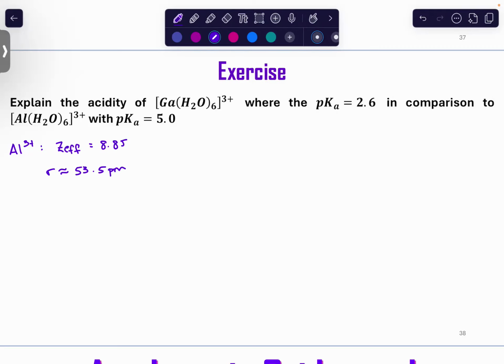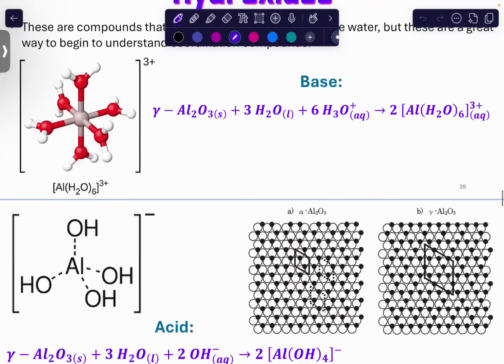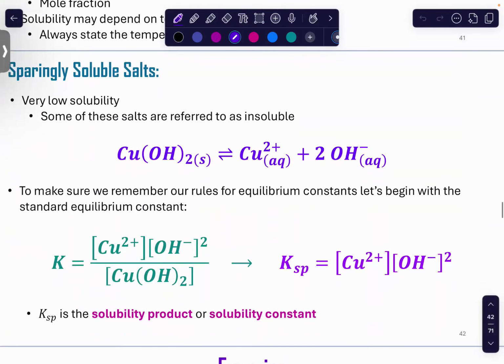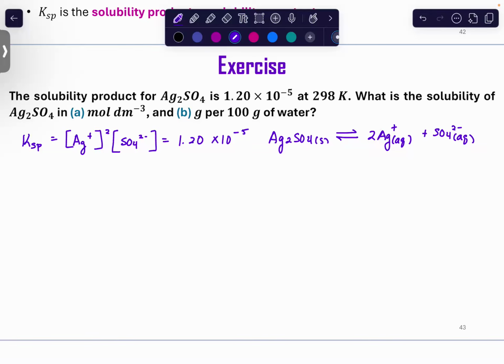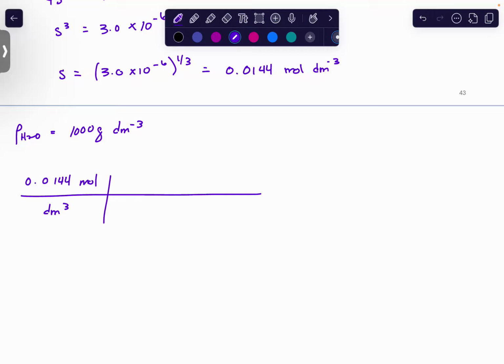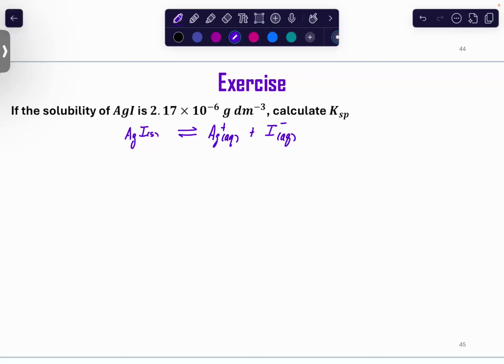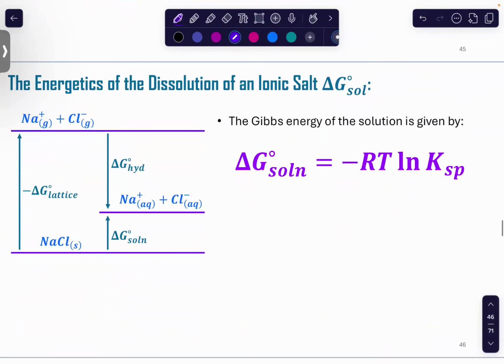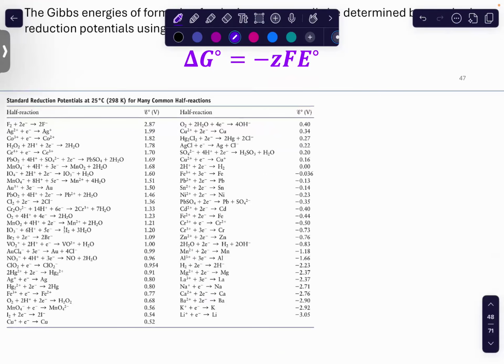Inorganic Chemistry: Acids, Bases, and Ions in Aqueous Solutions - Part 4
In this lecture we cover amphoteric oxides and hydroxides, solubilities of ionic salts, sparingly soluble salts, solubility constant, energetics of dissociation of an ionic salt, Gibbs energy of dissociation of an ionic salt.